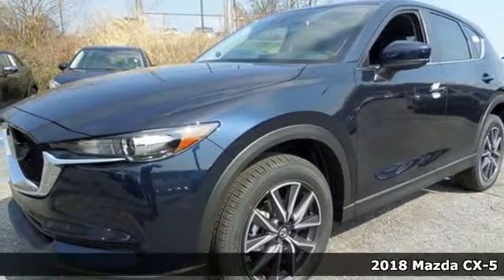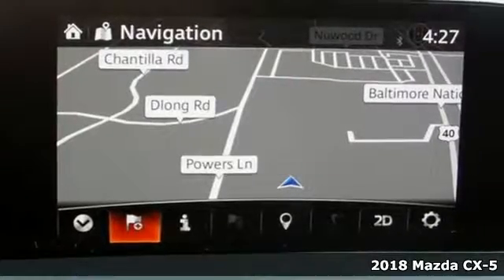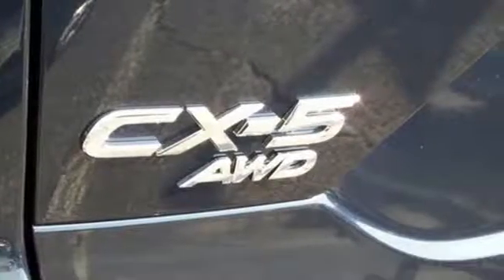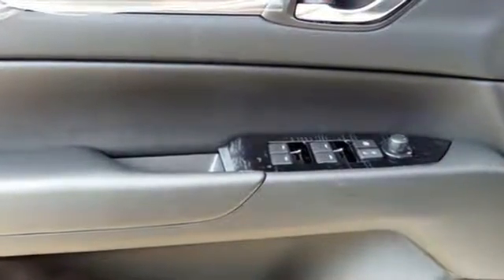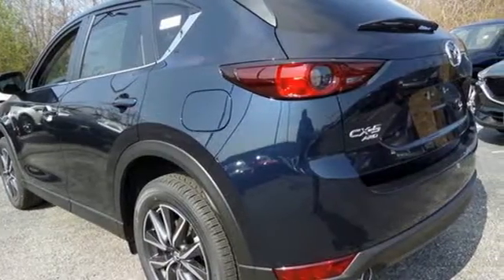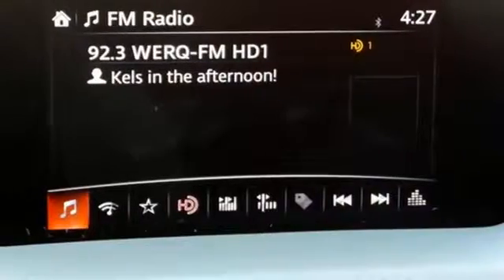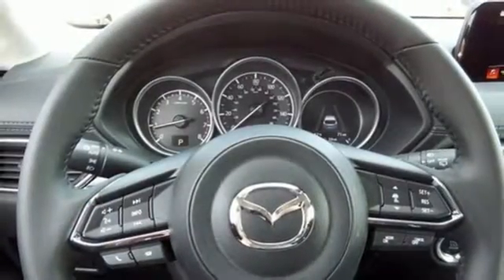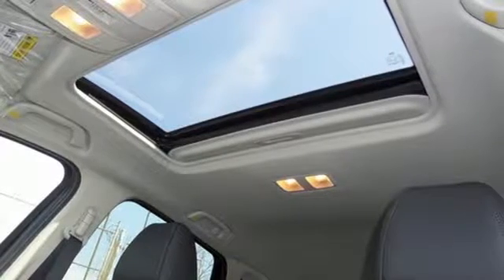New 2018 Mazda CX-5 Baltimore, MD 5M862712 - SOLD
Year: 2018
Make: Mazda
Model: CX-5
Trim: Touring
Engine: 2.5L 4-Cylinder
Transmission: 6-Speed Automatic
Color: Blue
Interior: Black
Stock #: 5M862712
VIN: JM3KFBCM9J0362712

Address:
6616 Baltimore National Pike